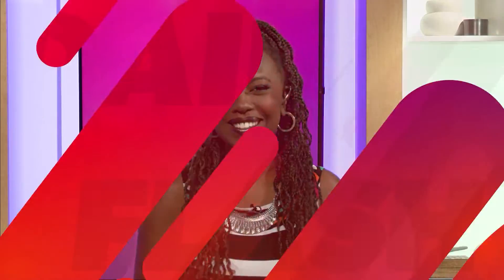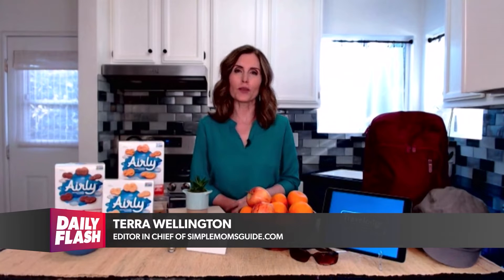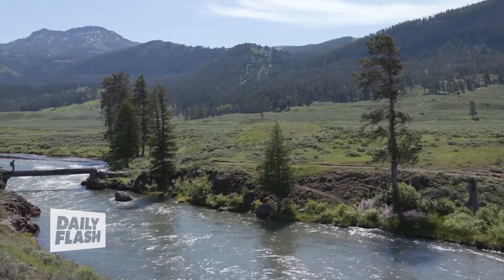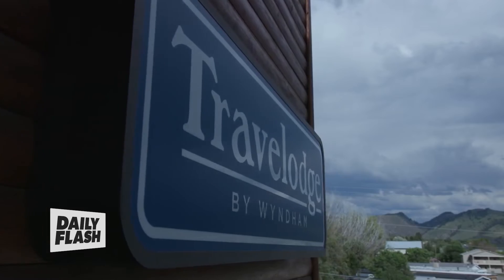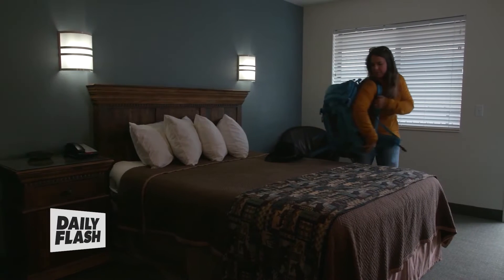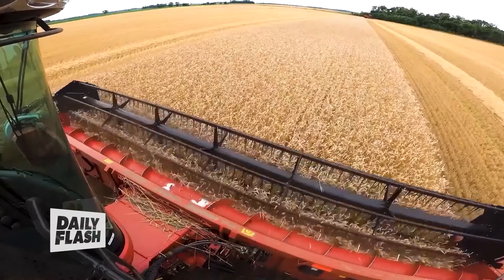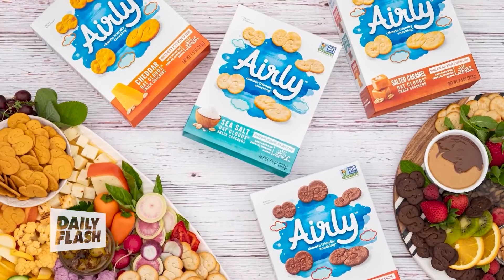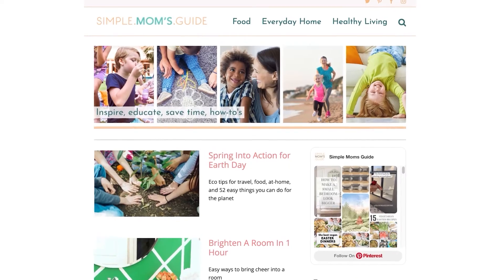ECO BOOST SPRING INTO ACTION FOR EARTH DAY | TERRA WELLINGTON | DailyFlash